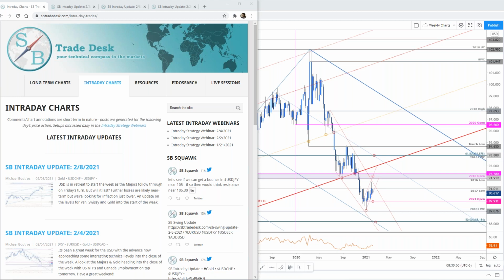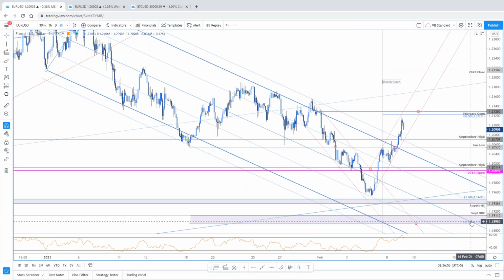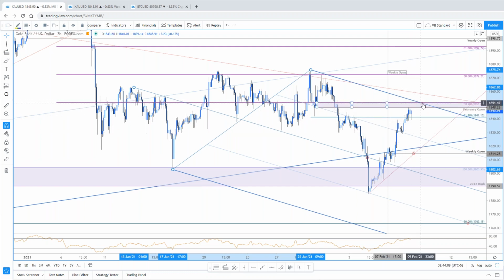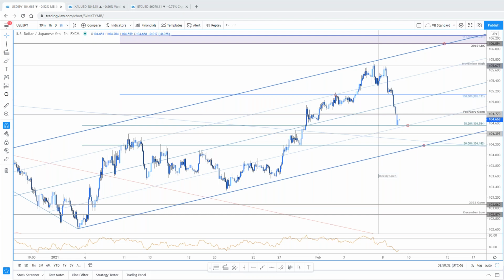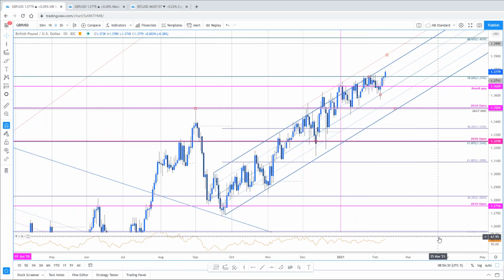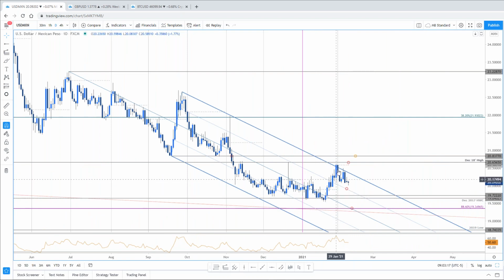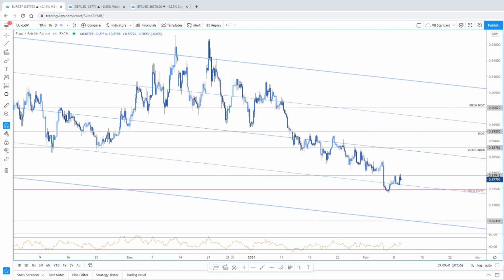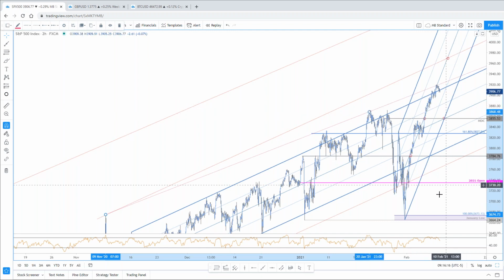Intraday Strategy Webinar: 2/9/2021